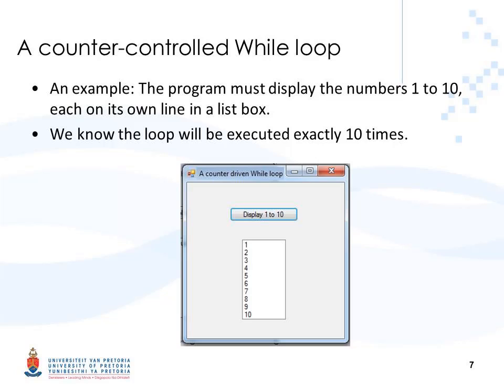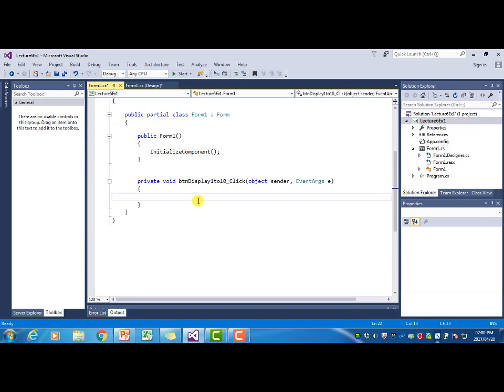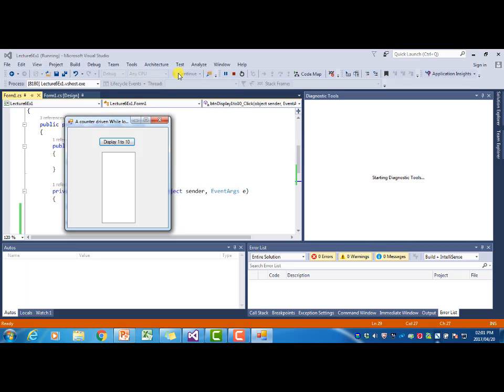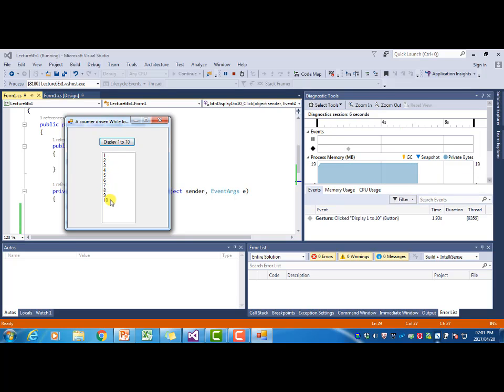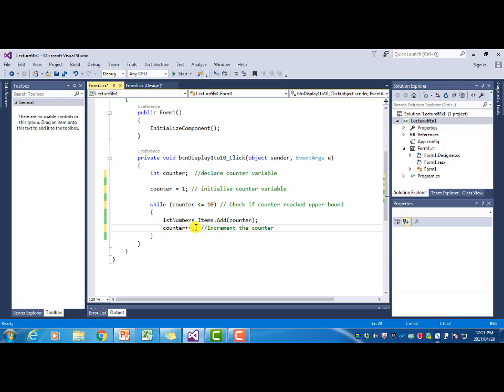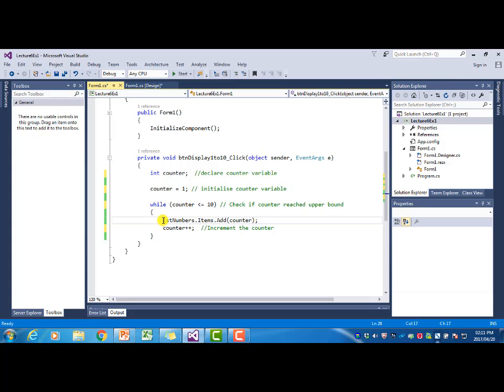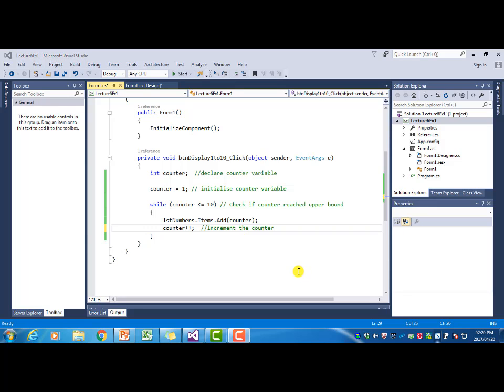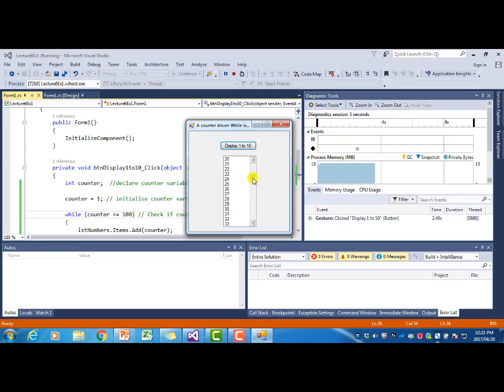Lecture6Exercise1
A simple counter controlled While loop